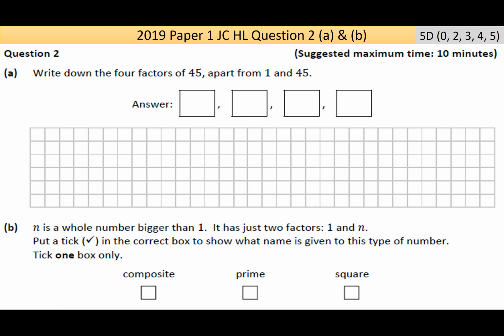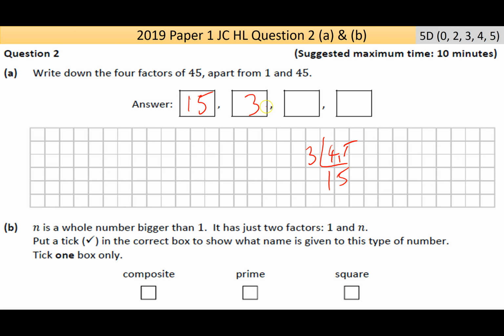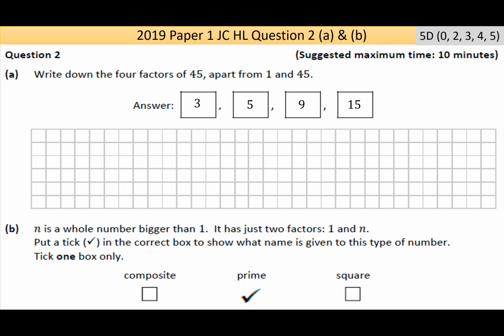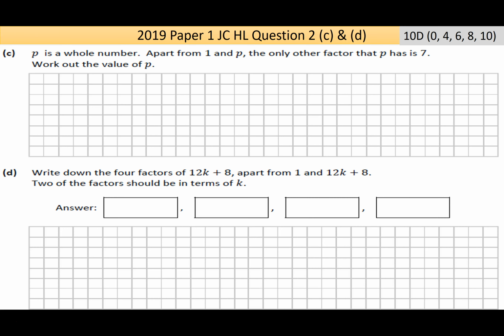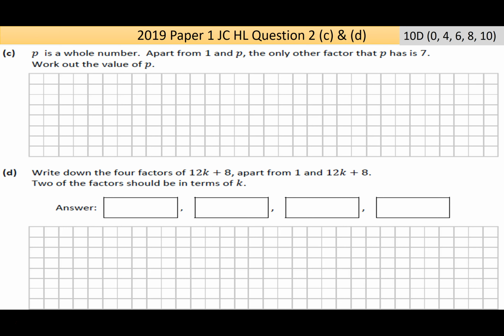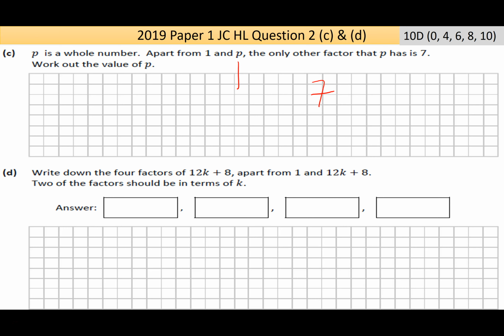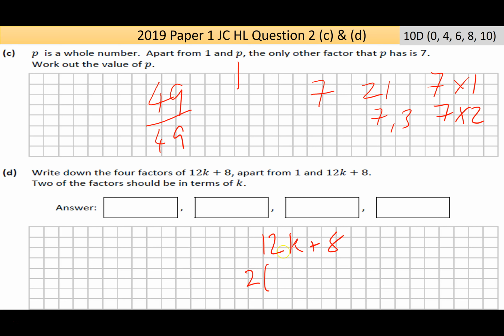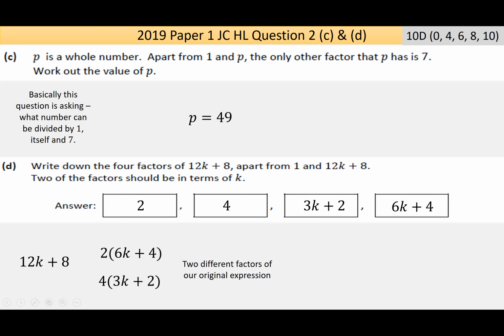Math screencast JC HL 2019 Paper 1 Question 2